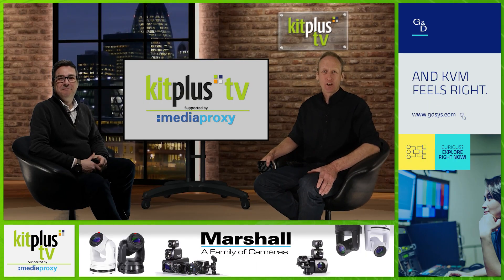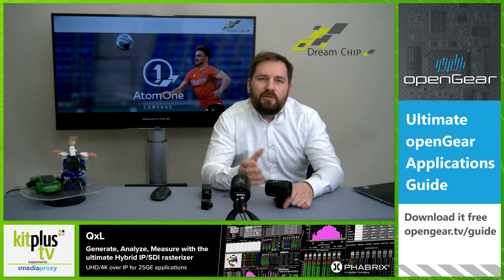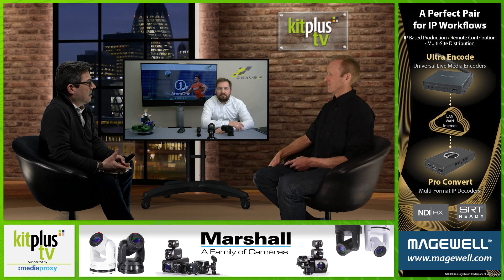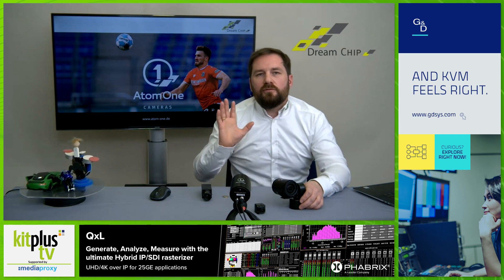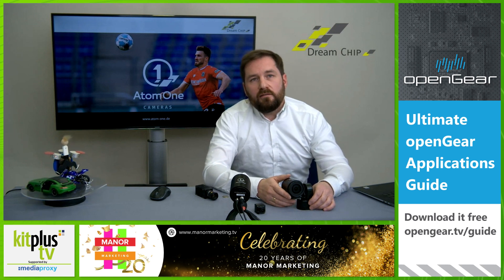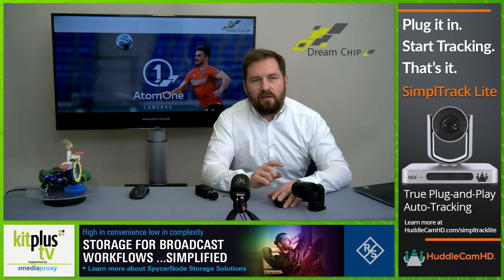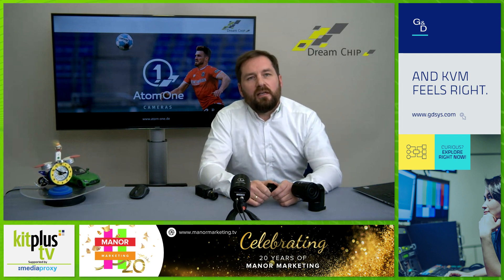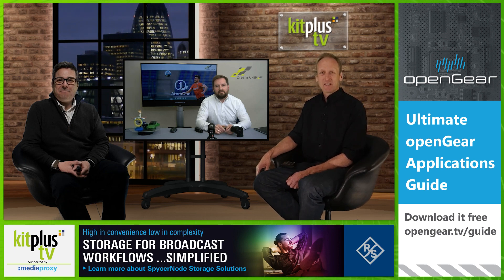The new ATOM ONE Mini Zoom Camera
On the show today we catch up with Christian Kuhn from Dreamchip Technologies and talk about their latest ATOM Camera, the ATOM ONE Mini Zoom.

00:03:12 Tell us the new features on the ATOM ONE Mini Zoom
00:04:59 What type of zoom is it?
00:05:38 Who is a typical end user?
00:06:40 How is the zoom controlled?
00:07:20 Why rolling shutter and not global shutter?
00:08:25 When are you shipping?
00:09:12 Where can we buy?

KitPlus TV is supported by Mediaproxy, the global leader in compliance and logging solutions, don’t forget to subscribe to the channel and do check out the podcasts versions of these shows if you’re on the move